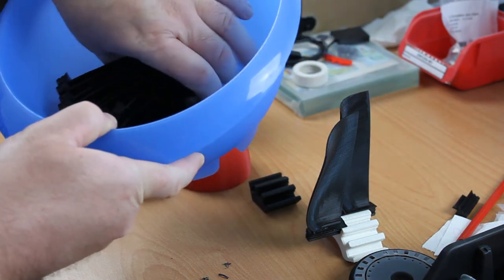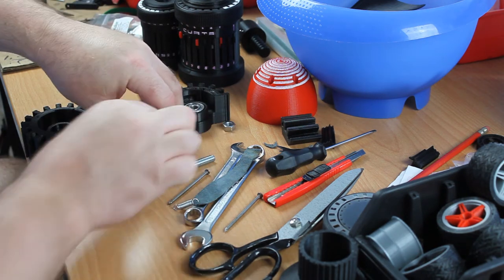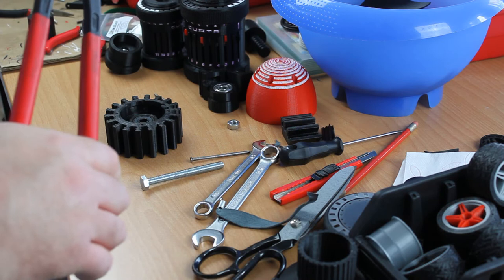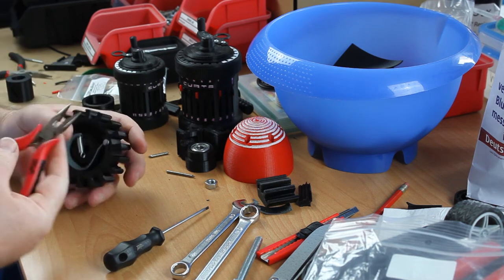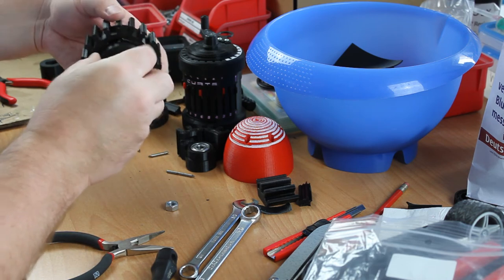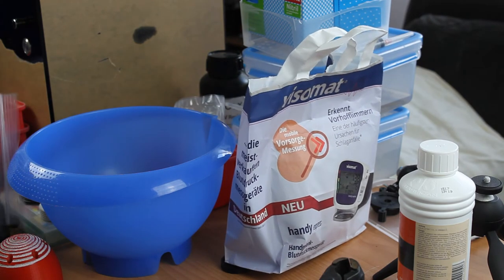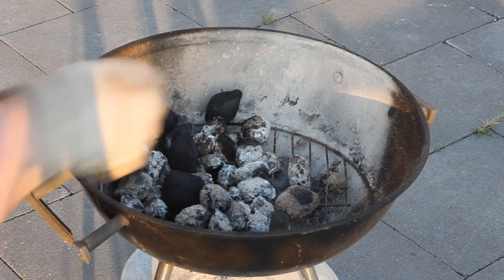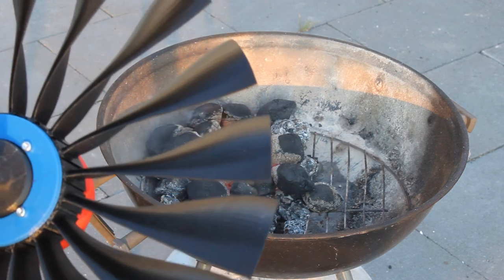3D printed BBQ-Turbine Jet Fan fire accelerator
I wanted to shorten waiting times for the BBQ fire to get up to a nice grilling temperature using my trusted power drill as a source.
I 3D-modeled some nice looking blades and engineered a center hub containing a leather strap based sprag-, or freewheeling clutch, to prevent the drill's auto-lock chuck from breaking (something) when releasing the throttle.
It seems to work nicely, and after a couple of tries it now takes less than 5 minutes to get the BBQ ready to start cooking.
This version is actually the third iteration after I started from an idea I had several years ago, this one being the most simple yet effective.